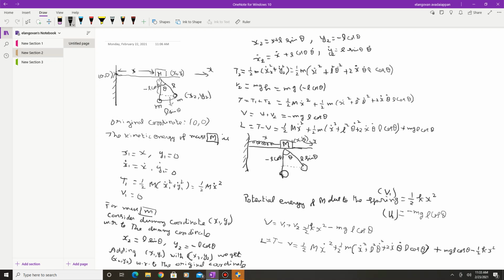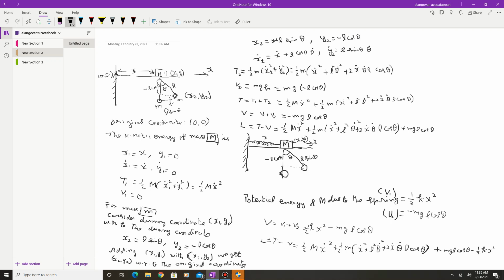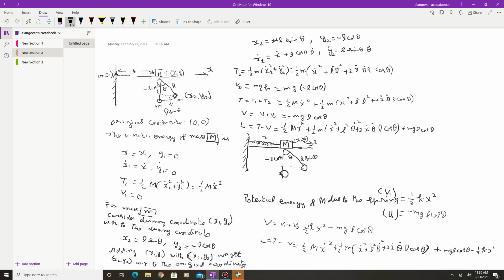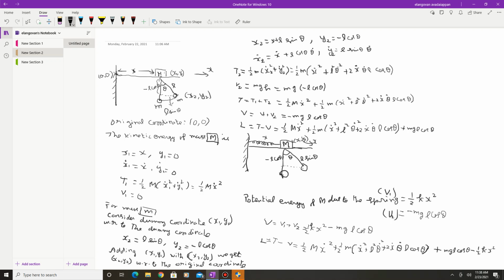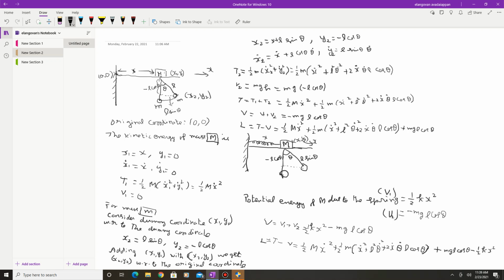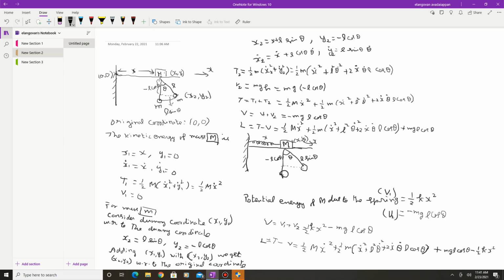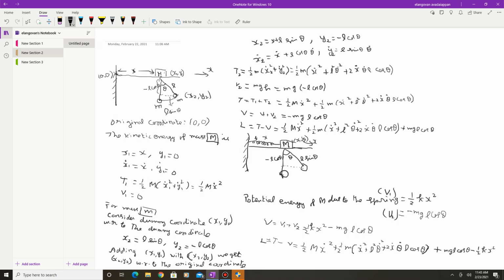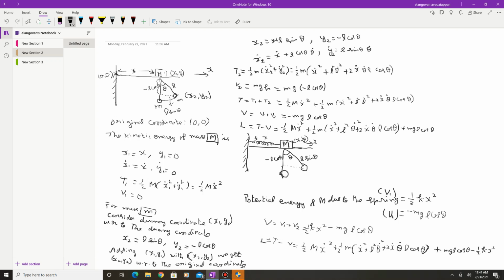Classical Mechanics -Pendulum connected to a moving mass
NET/GATE/SET/PGTRB
By Dr.A.Elangovan